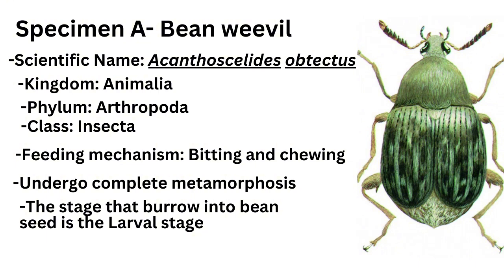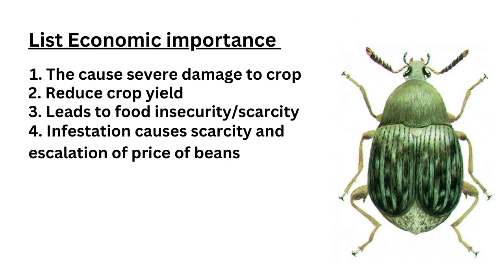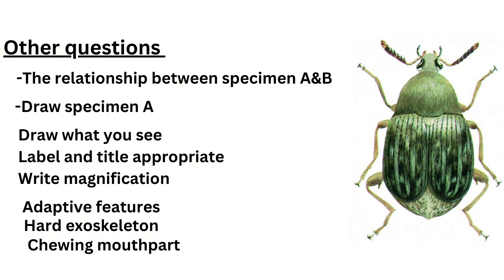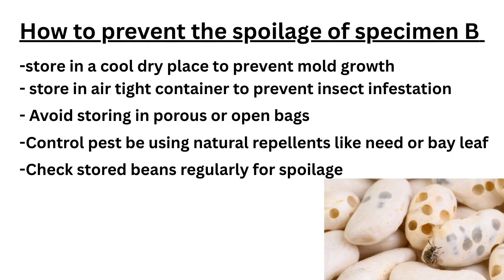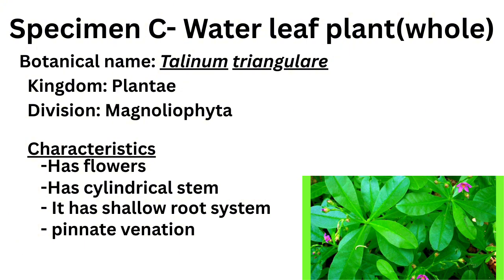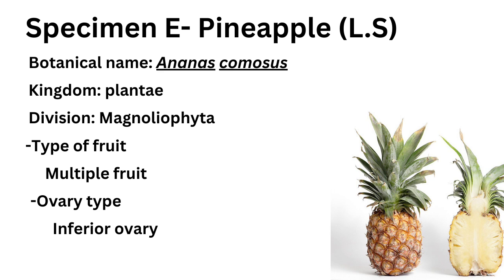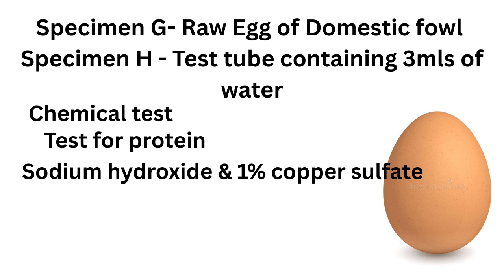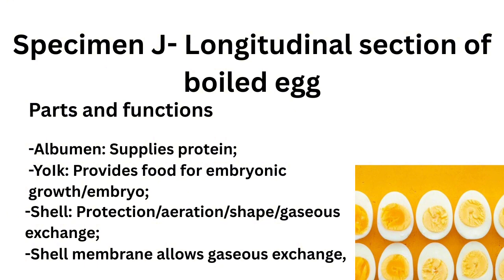Biology WAEC Specimens, 2025